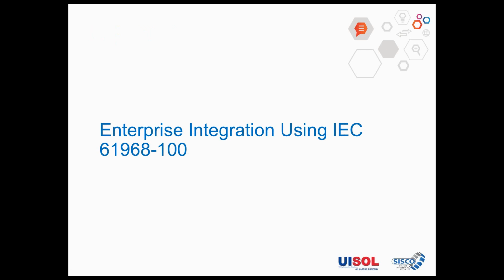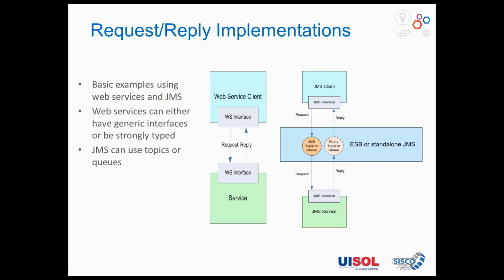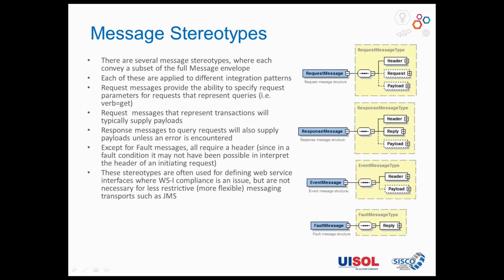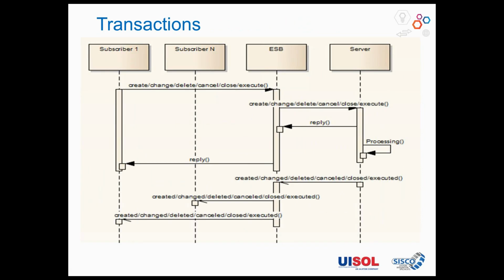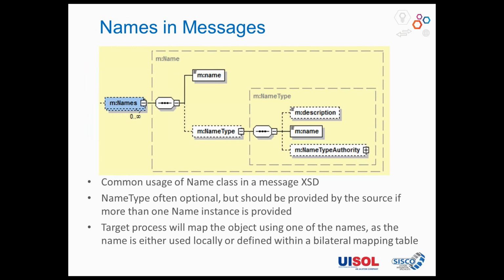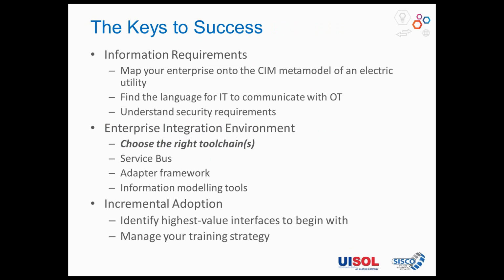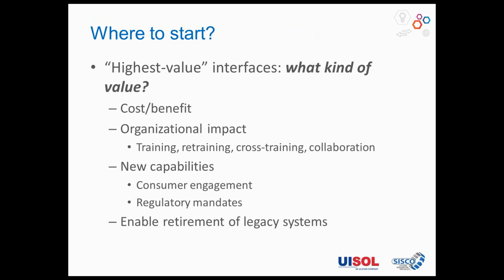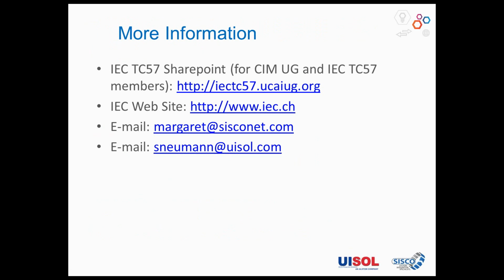Integration Patterns Using the CIM A look under the hood of the newly published 61968 100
This webinar was originally presented on January 17, 2014